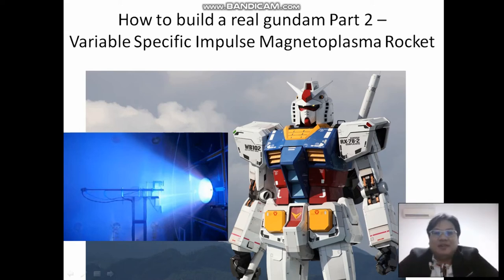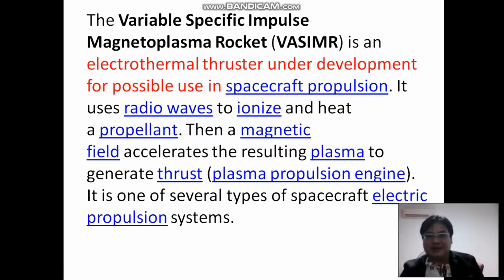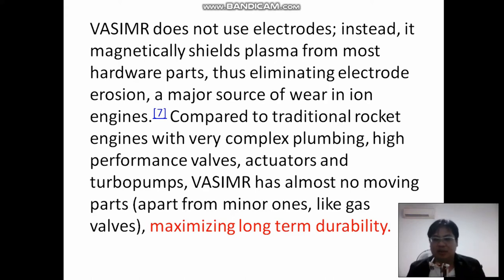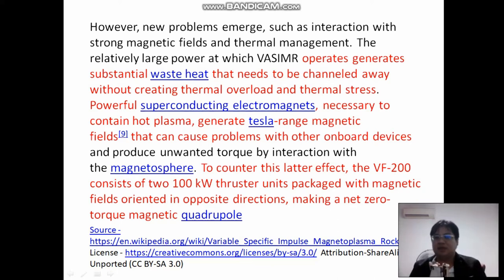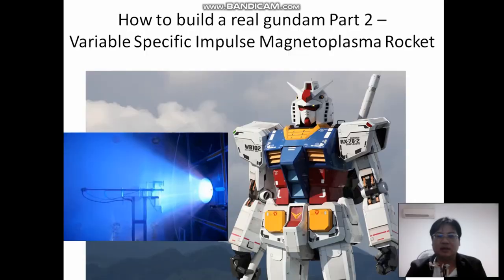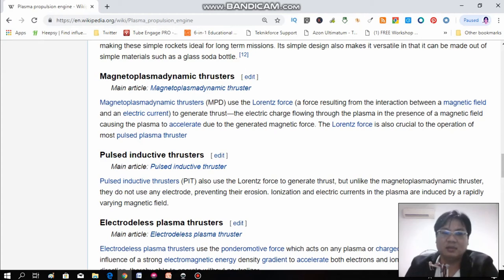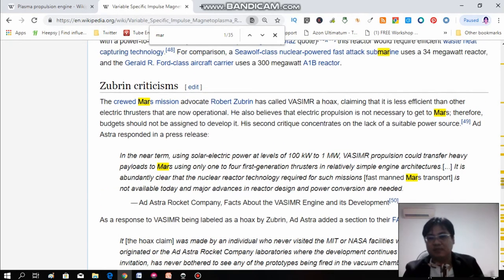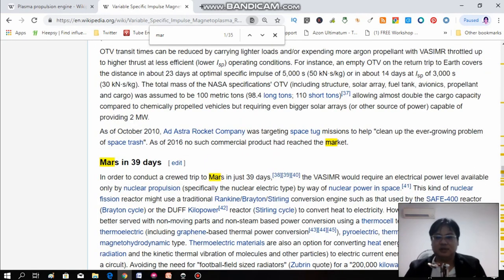How to build a real Gundam Part 2 Engine Variable Specific Impulse Magnetoplasma Rocket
Welcome to part 2 of how to build a real Gundam, You can use a Variable Specific Impulse Magnetoplasma Rocket to propel your Gundam in space. This particular plasma engine is created by NASA. A space mission to Mars takes 39 days to reach. I was considering a warp drive for Gundam as well. That would be cool to add in.

Do you love Robots? You can ask them what kind of engine or power source is good for robots in space. Let’s side track a bit. Let’s say construction robots in space could be equipped with this rocket and move around space to build space stations and setup bases in planets that can be colonized. This would be a breakthrough.

For the passion and love for robots